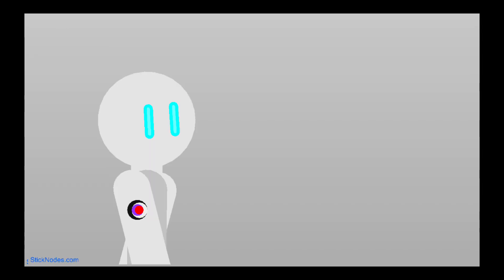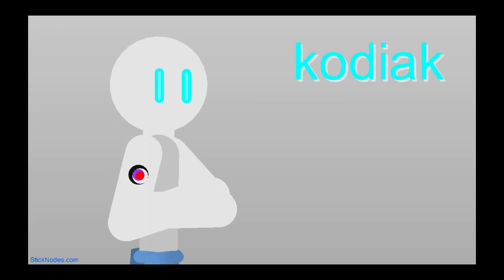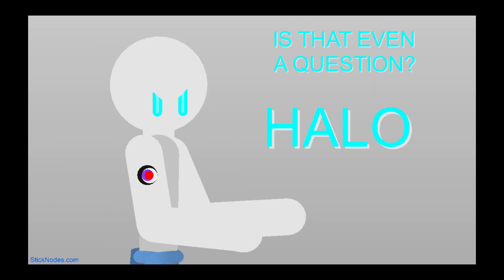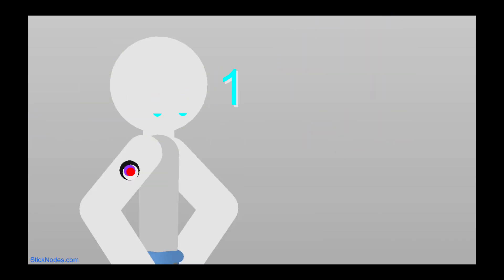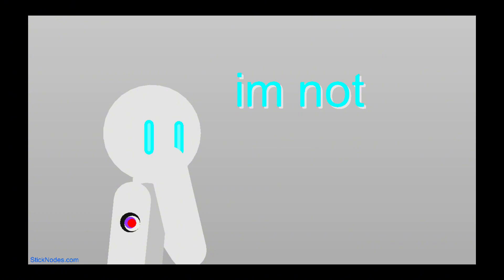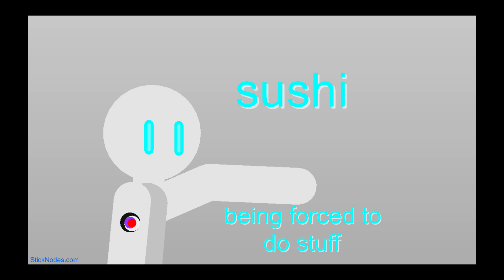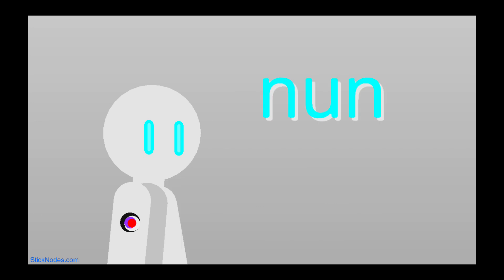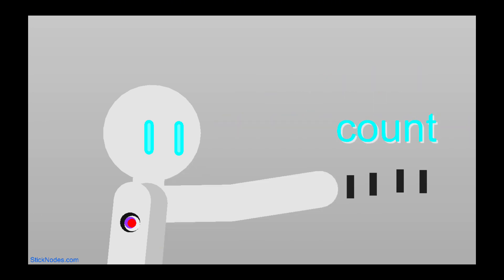About me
so uhhhh yea ._.

Please don’t